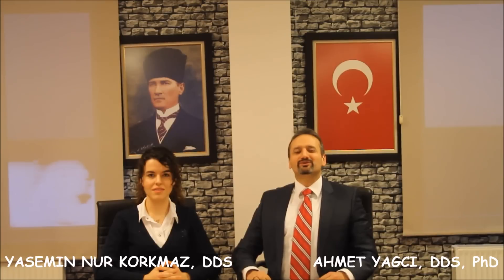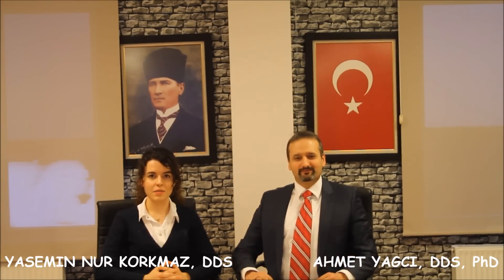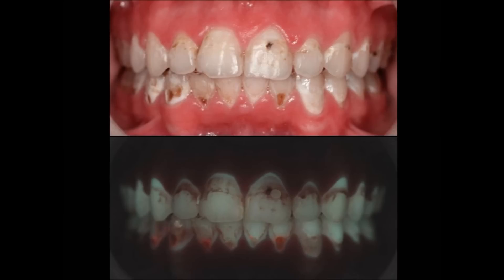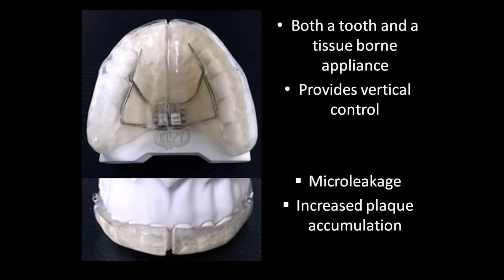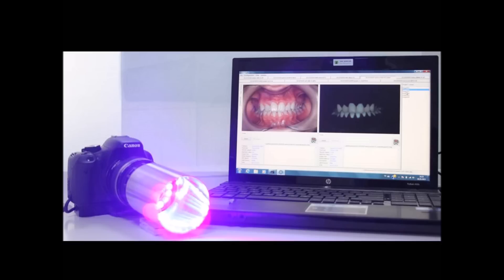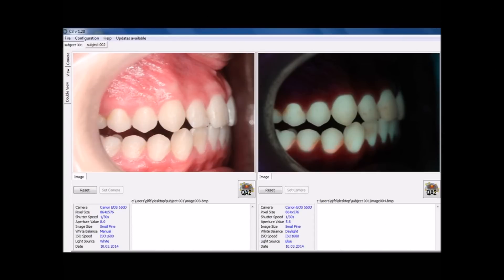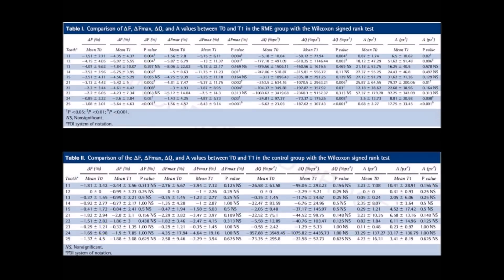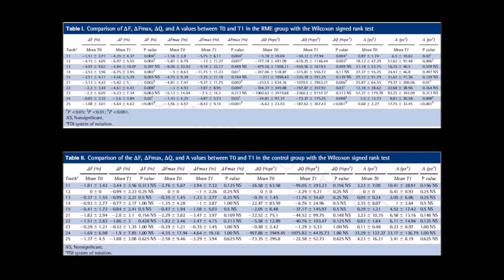White Spot Lesion Formation After Treatment...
Ahmet Yagci, Yasemin Nur Korkmaz, Suleyman Kutalmis Buyuk, Filiz Yagci, Aykan Onur Atilla